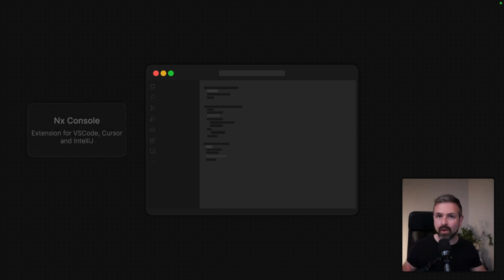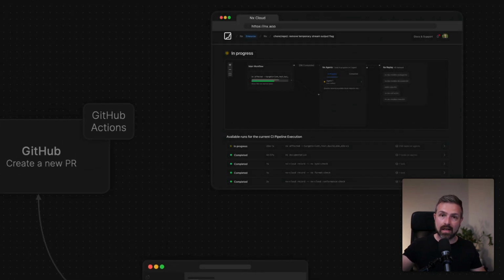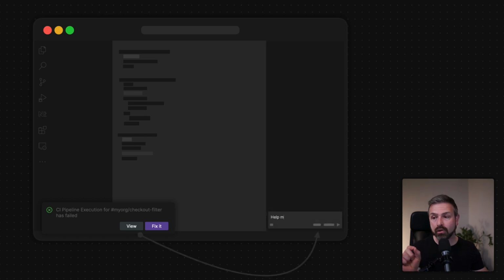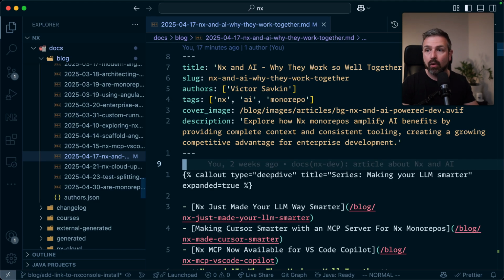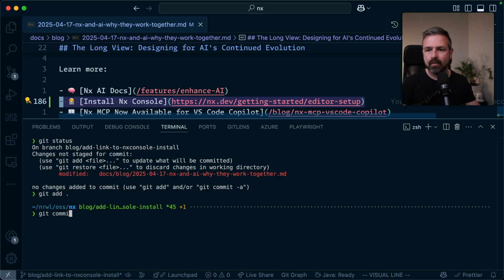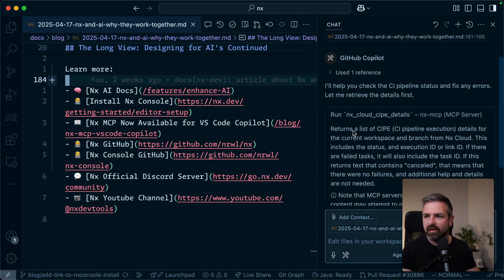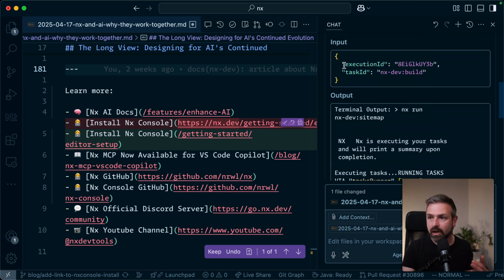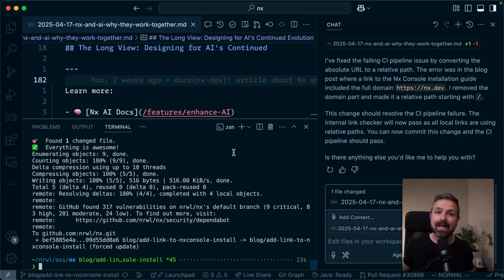The MCP Server That Fixes CI For You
We just dropped a game-changer for Nx users: the Nx Console now integrates directly with Nx Cloud and the new MCP server to fix your CI runs automatically with LLM support.

In this video, I show how we connected your local editor (VSCode, Cursor, IntelliJ) with your CI system via Nx Cloud and MCP. When your PR CI run fails, you immediately get notified right inside your code editor. Even better, you can now trigger an LLM-powered flow that fetches CI failure info, analyzes your local git changes, and auto-fixes the issue without you wasting time debugging.

This closes the loop: develop locally, push to CI, fix issues instantly without ever leaving your editor.

Note, we have an upcoming webinar on the topic.

== Chapters ==
00:00 - Intro: Full Circle Editor to CI to LLM
00:41 - Nx Console Extension Overview
01:08 - Going Full circle: Local, CI, LLM, Code Fixed
02:29 - MCP Integration and LLM Auto-Fix
03:29 - Real Example
04:26 - Pushing a PR and Watching CI
05:32 - CI Failure Detection in IDE
05:40 - Triggering LLM to Auto-Fix
06:31 - How MCP Analyzes and Fixes
07:56 - End-to-End Workflow Recap
08:28 - Wrapping up